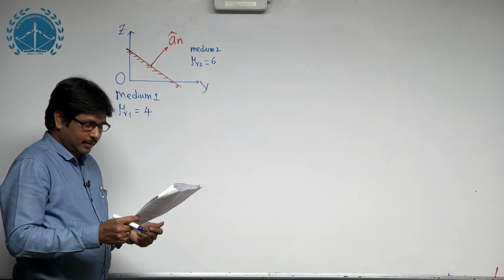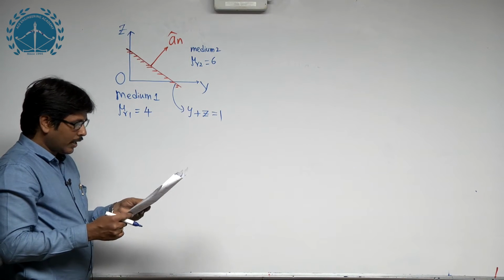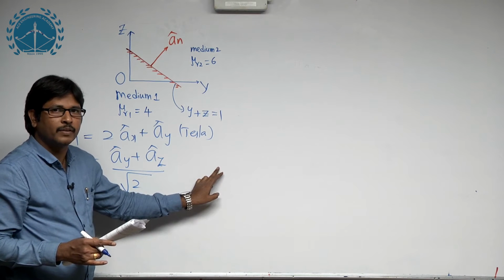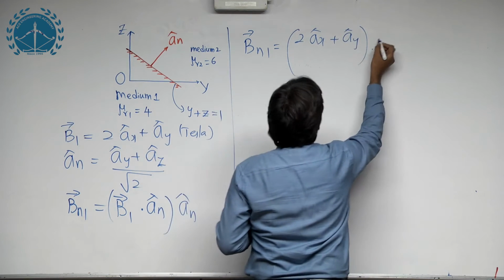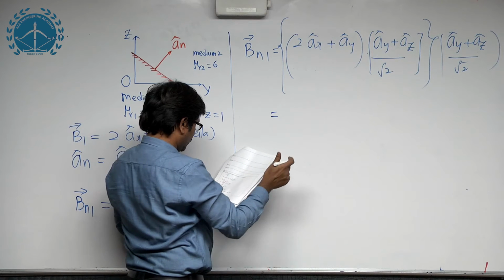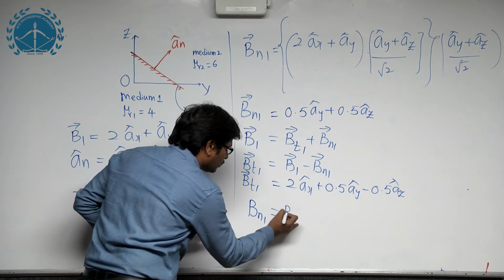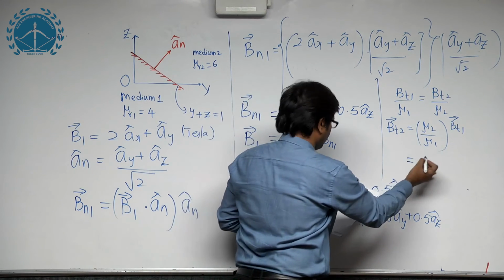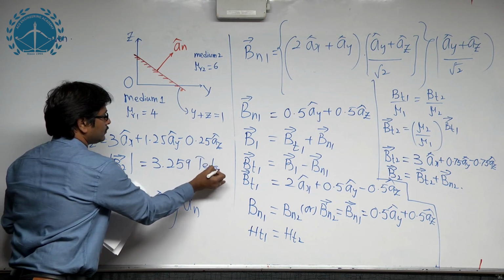Pre GATE 17 ECE Q41